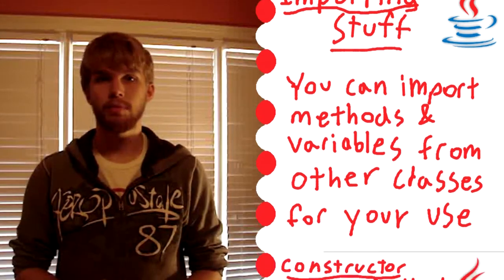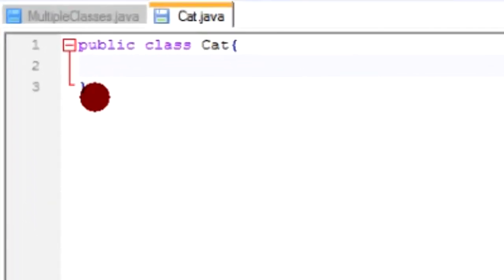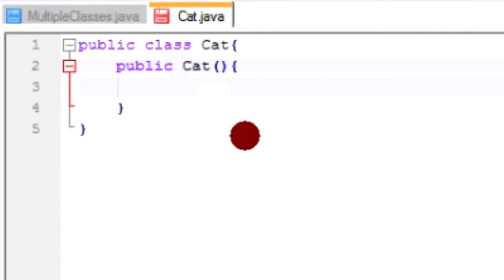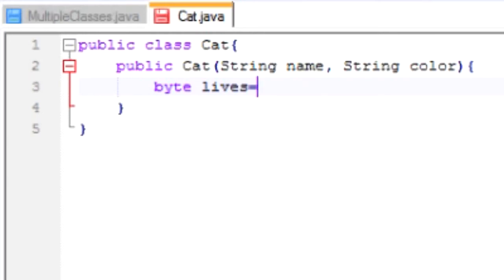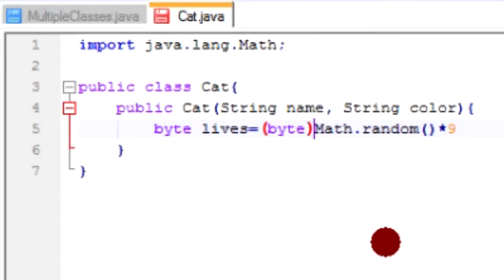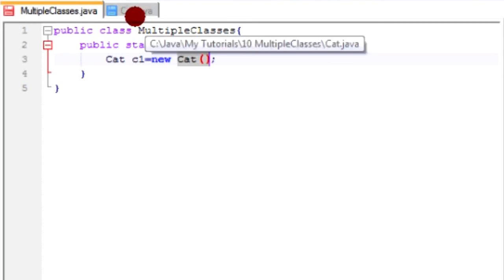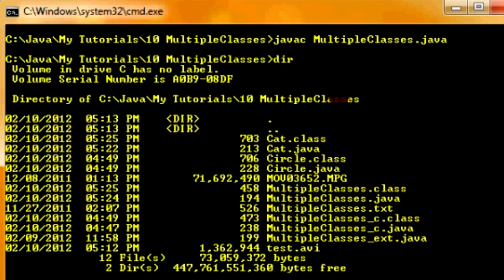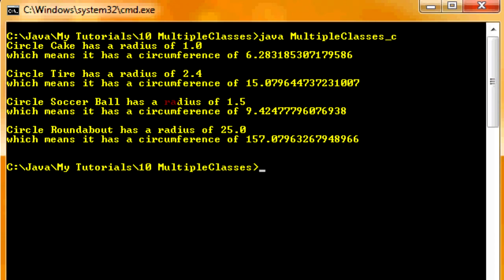Basic Java #10 "Multiple Classes"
In this tutorial I'll be showing you how to work with multiple classes in java